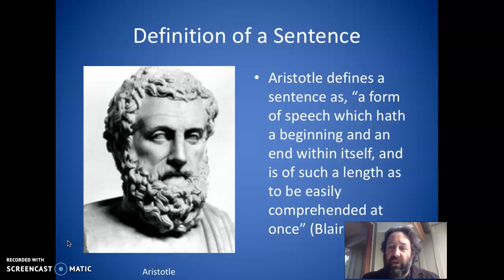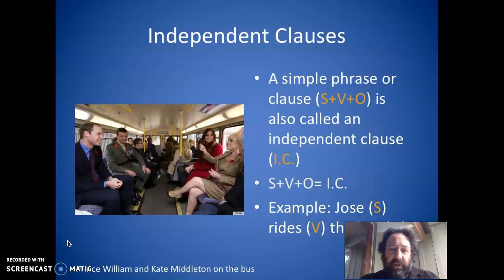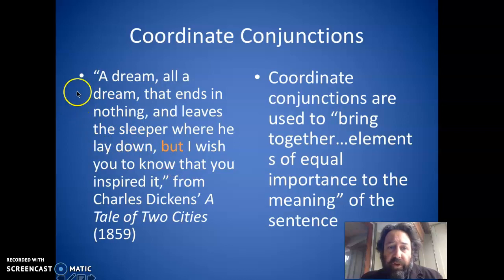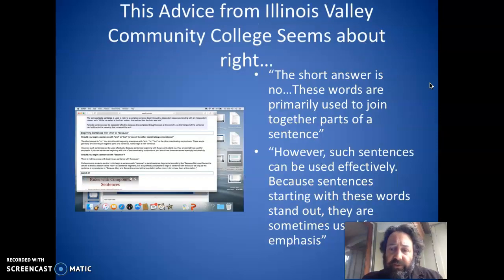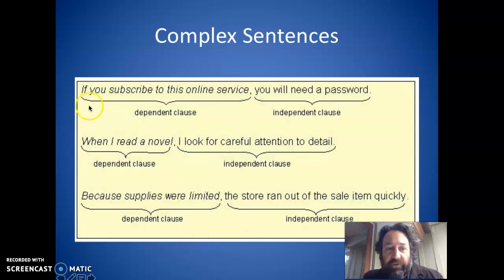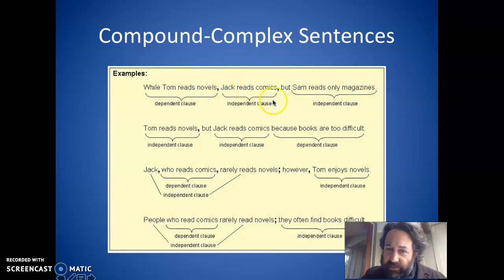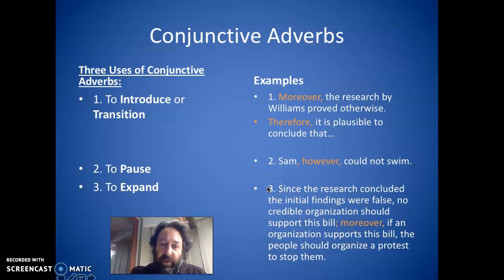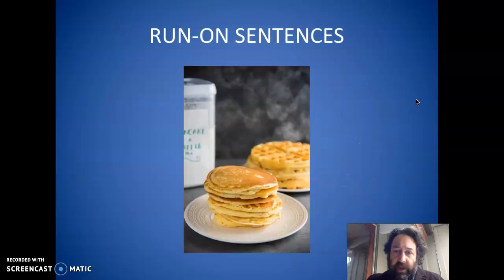Run-ons and Incomplete Sentences